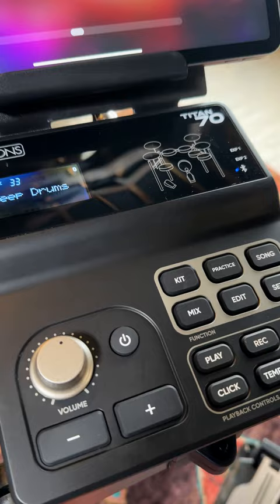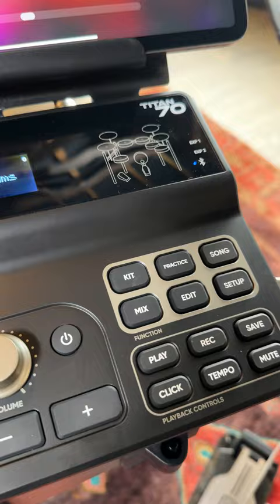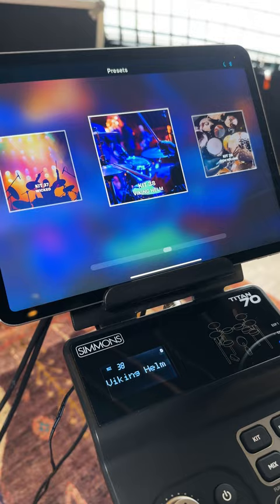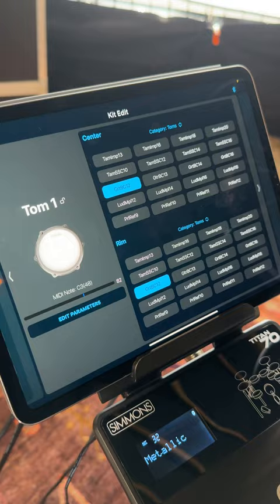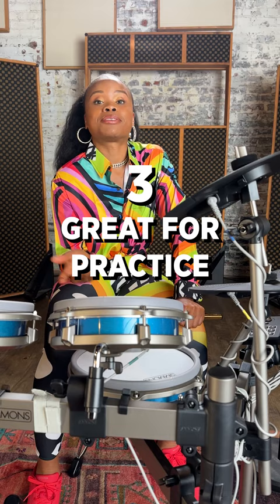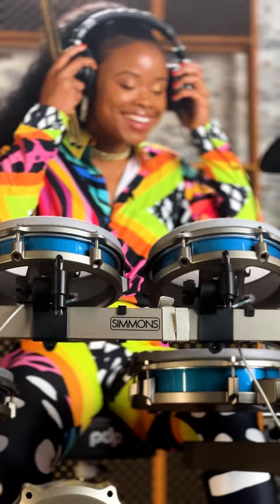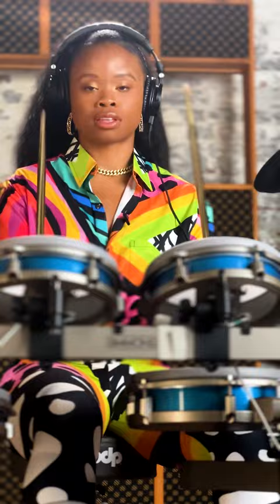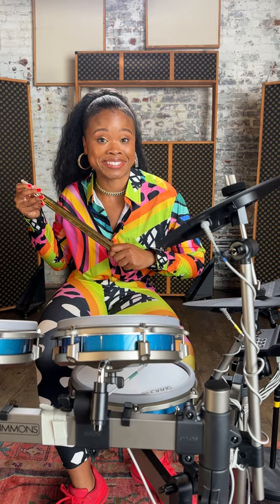Simmons Titan 70 with The Pocket Queen